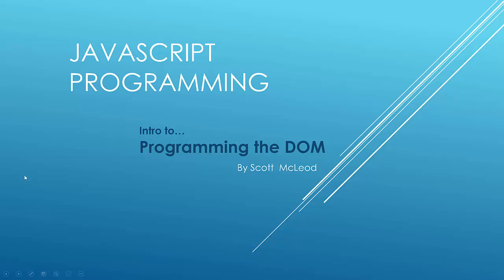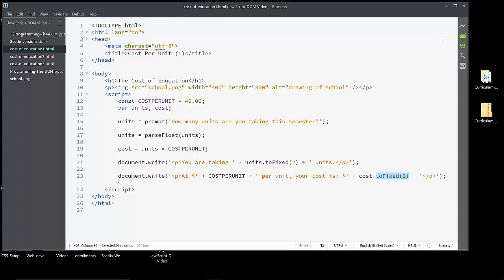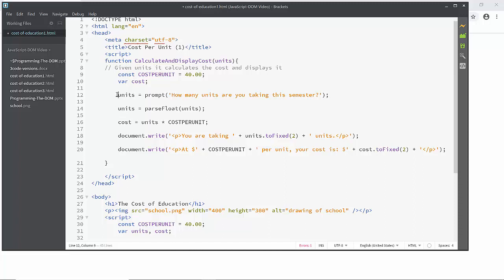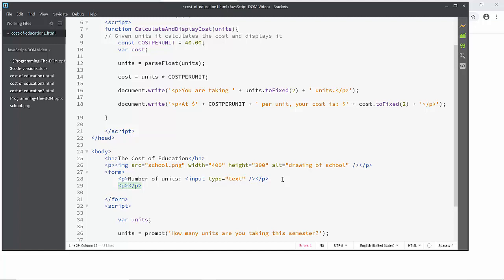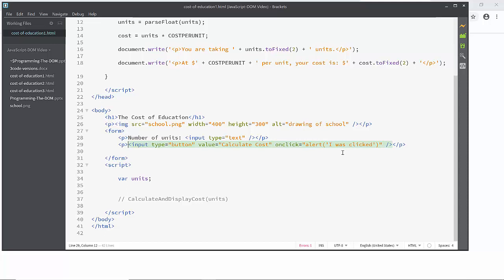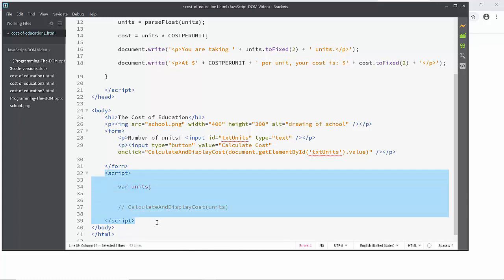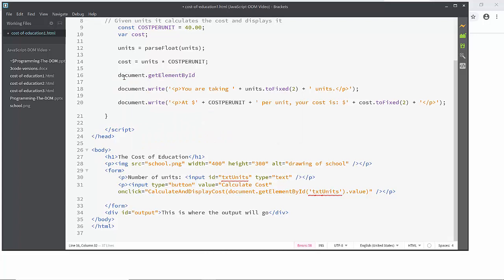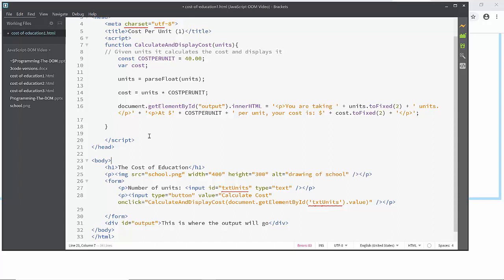JavaScript Programming: Intro to the DOM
Convert a script that uses prompts and document.writes to one that uses form input, getElementById, and InnerHTML.